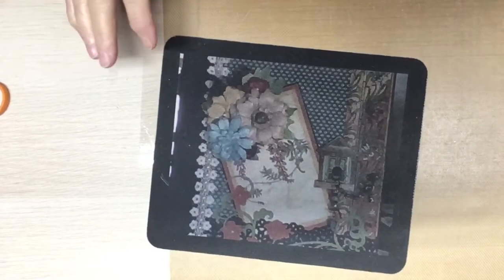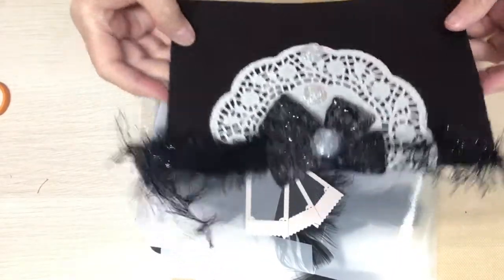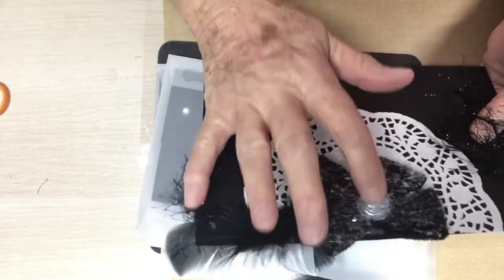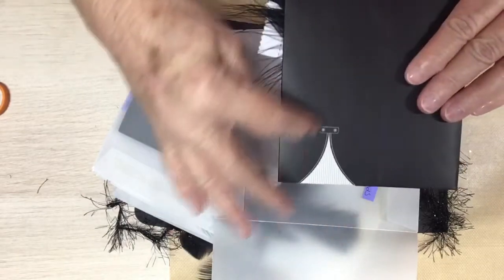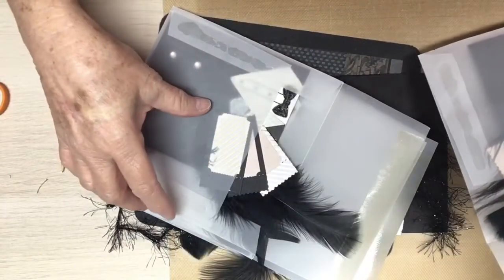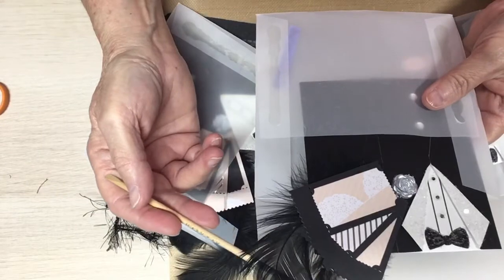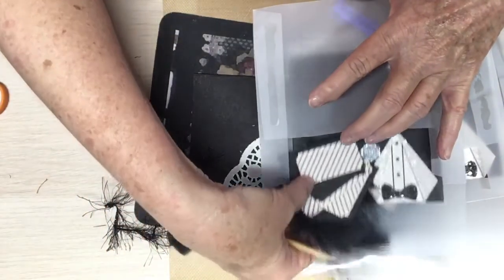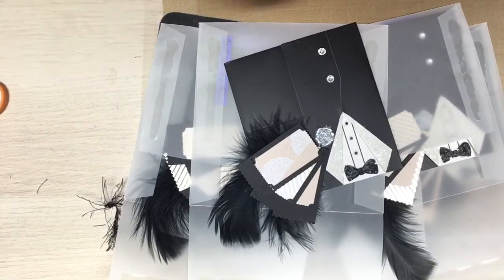Entry #40 August Ticket Swap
Hey you all the back of the tie card is not another lapel dummy me thought it was. It is the tail of the back of the tuxedo coat. Duh
Please if your not subbed to ChefDallionandFriends please do so. Hugs to you from me and God Bless judybarker2020.blogspot.com (My Scrapbook Loft)